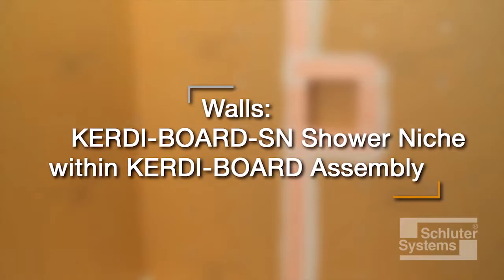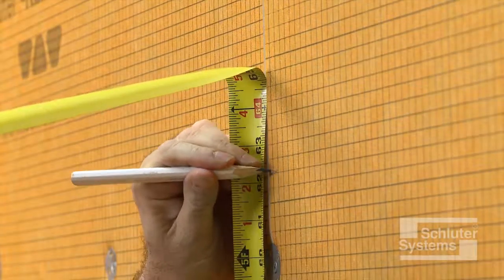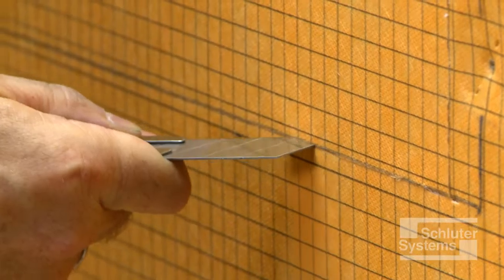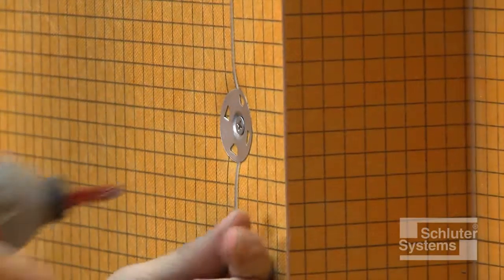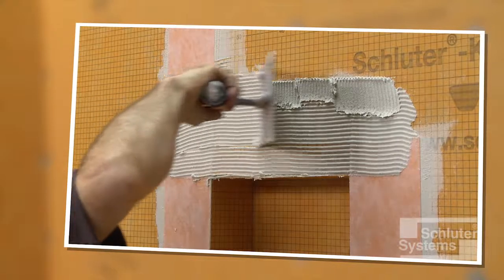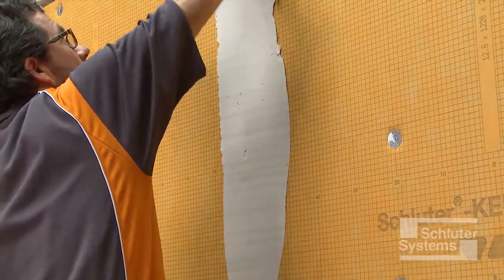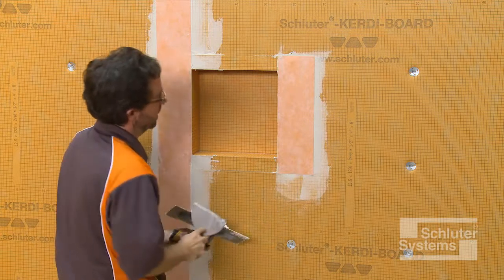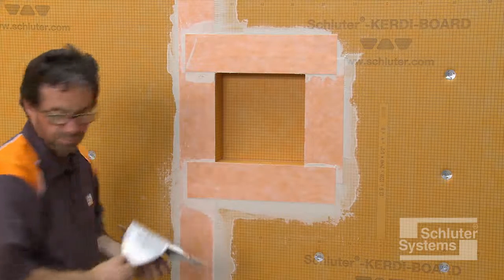KERDI BOARD SN Shower Niche within KERDI BOARD Assembly